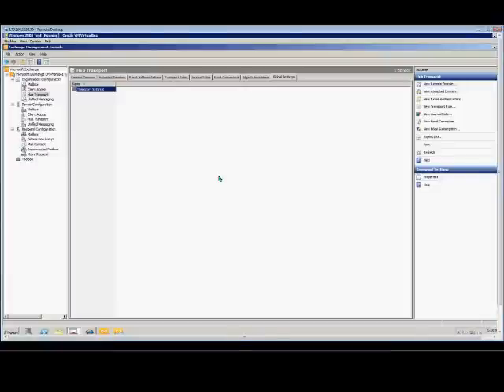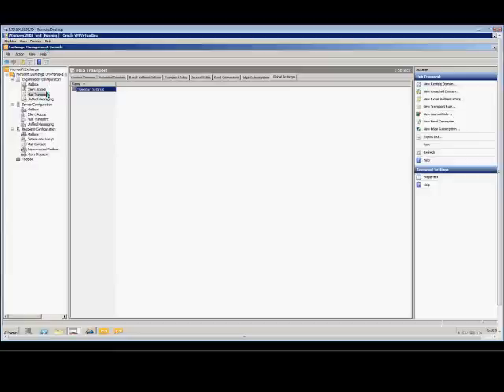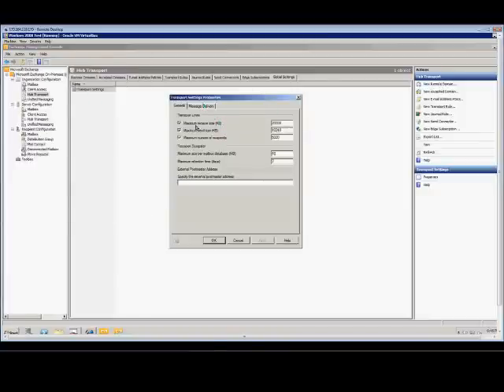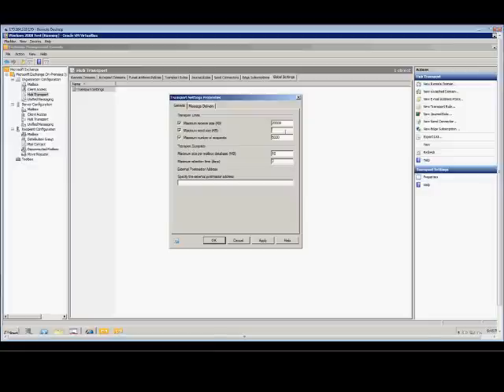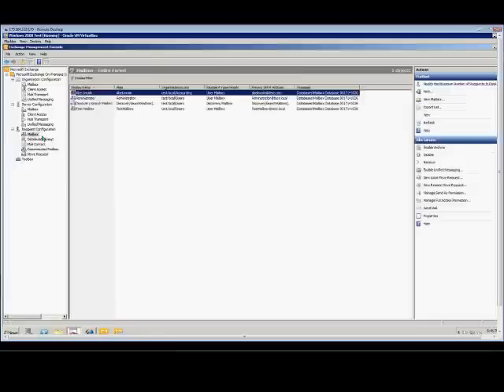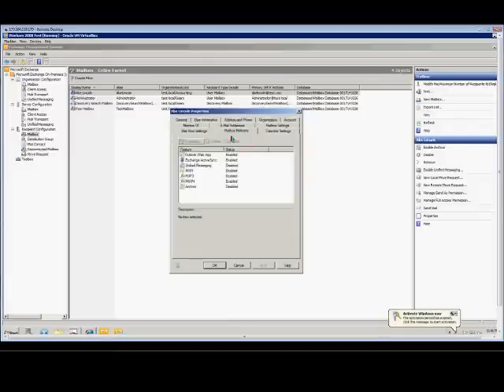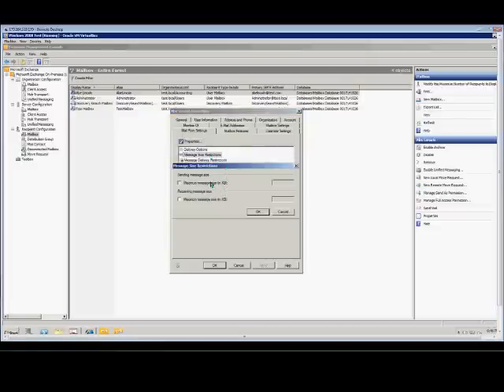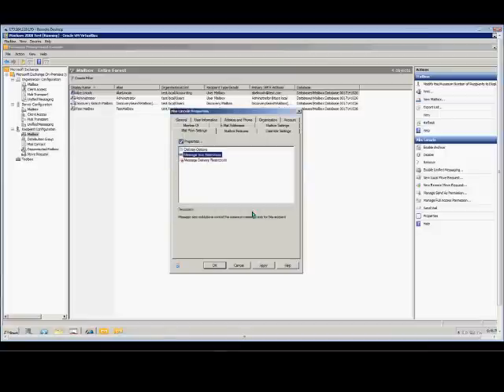How to change the maximum send size for attachments using Microsoft Exchange 2010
Author and talk show host Robert McMillen explains how to change the maximum send size for attachments using Microsoft Exchange 2010.